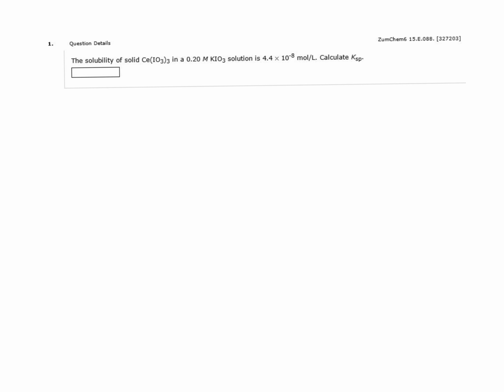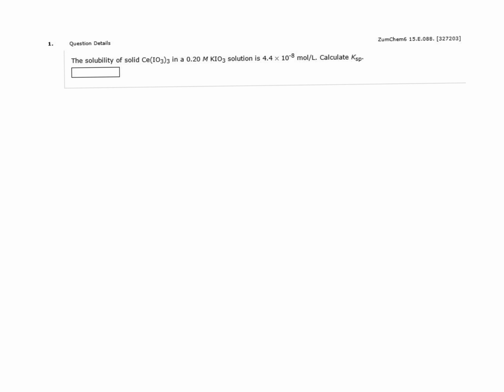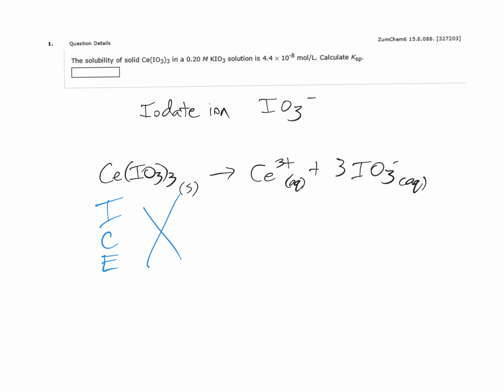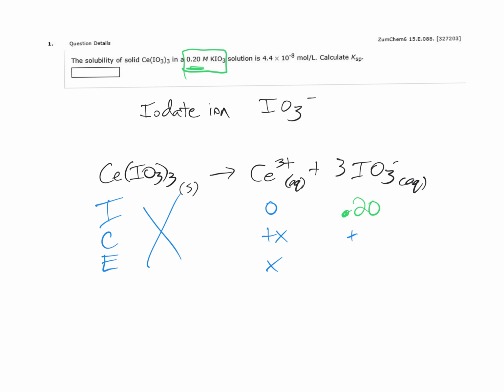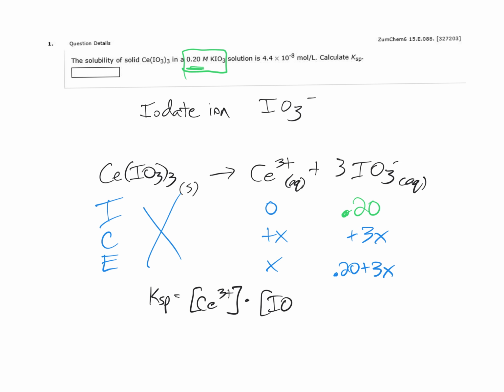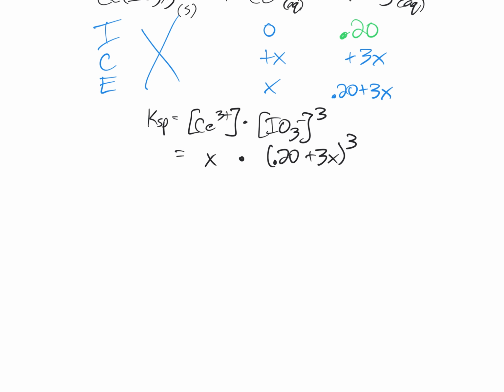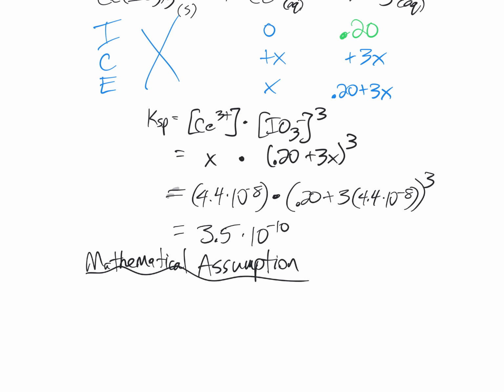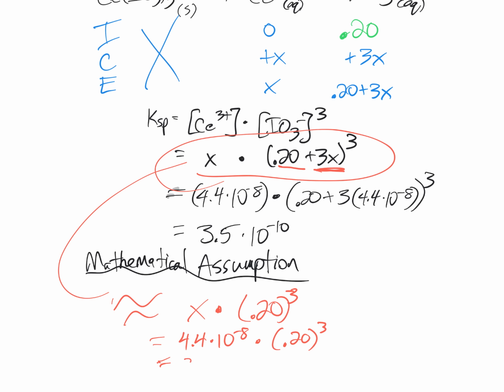HW28 Q1 b